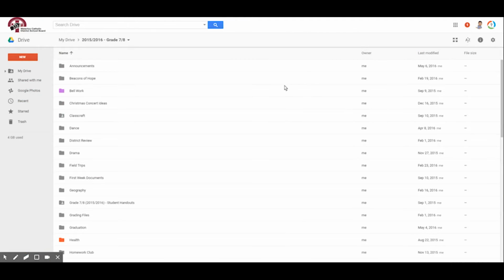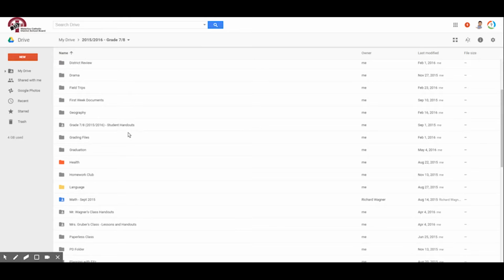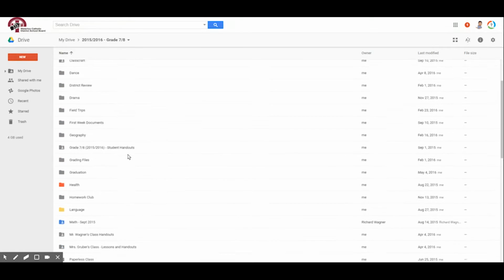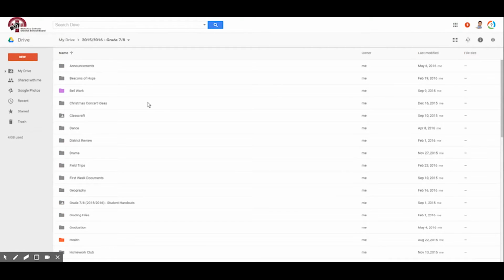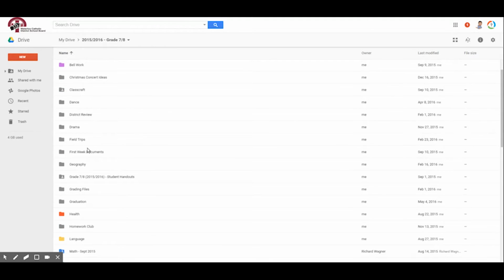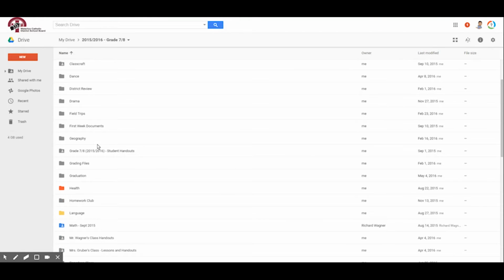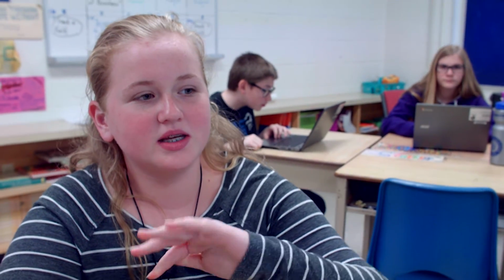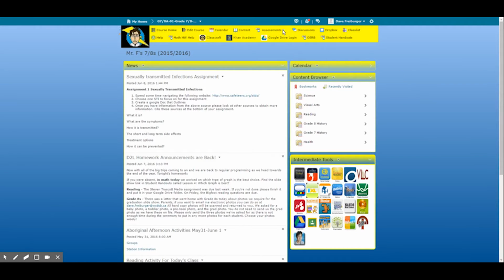St Kateri Tekakwitha and 21st Century Learning